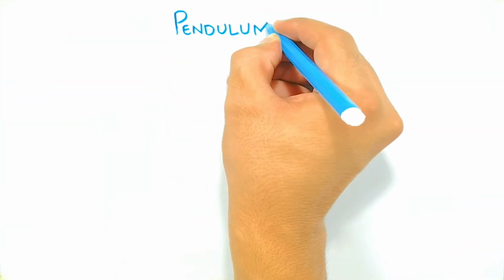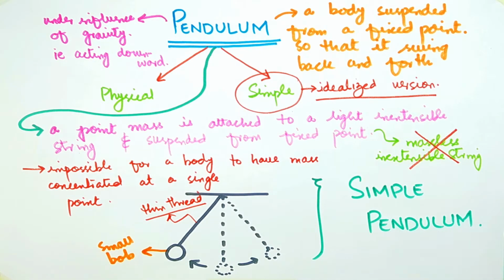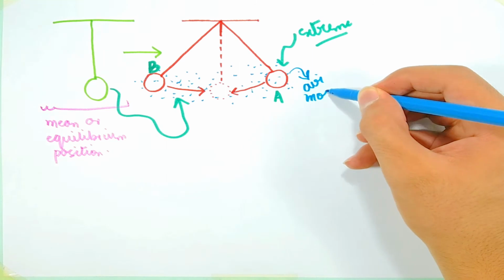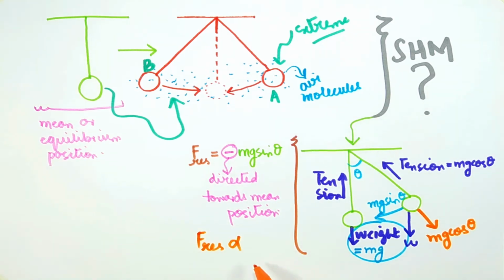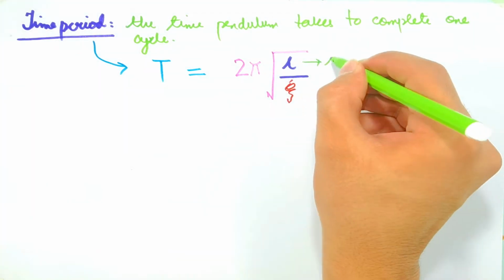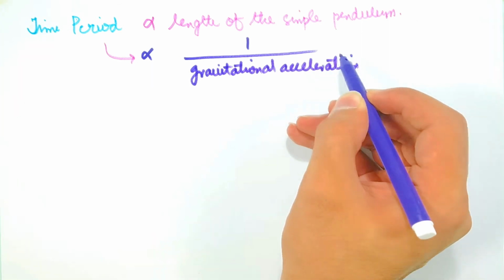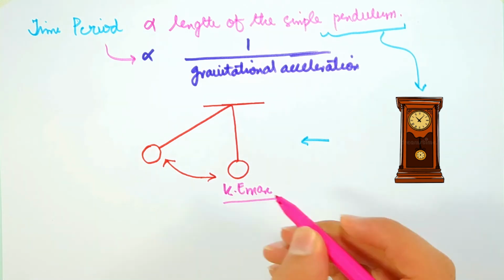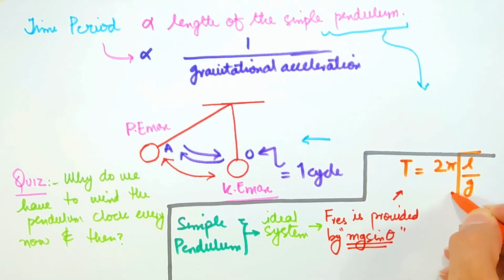Simple Pendulum in Harmonic Motion| Its Time Period & Applications|SMARTITUTE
Do you know What is a Simple Pendulum? What is the difference b/w a Pendulum & a Simple Pendulum?Why is Simple Pendulum a type of SHM?What type of motion does it execute?How is the formula for time taken by pendulum to complete one cycle ?On which factors does time period depend & on which factors it doesn't depend?
To clear all these queries watch this video till last.
Quiz:
Answer.We often wind the pendulum clock because the kinetic and potential energies at the mean & extreme positions respectively are used up against the air resistance which then makes the pendulum to stop its oscillation eventually.
Till next time,take care of yourself and your studies.Also never forget to "learn smart & adapt well"